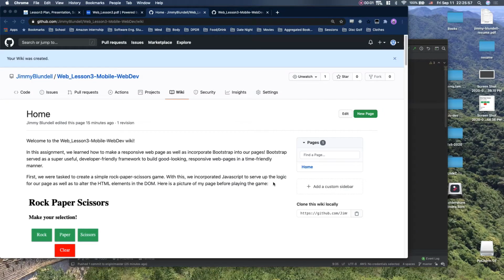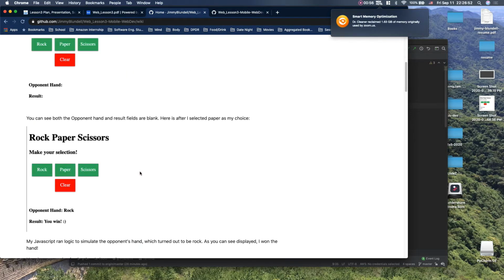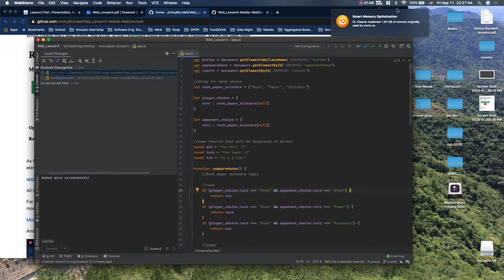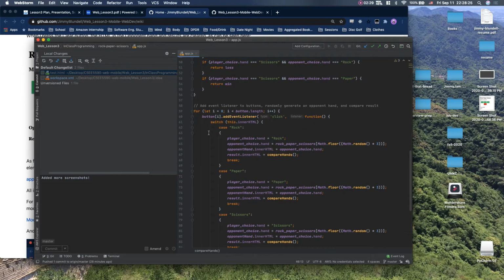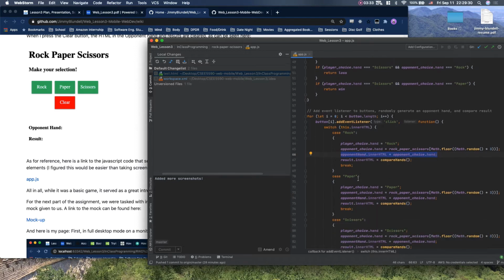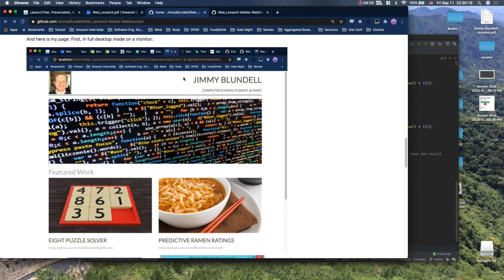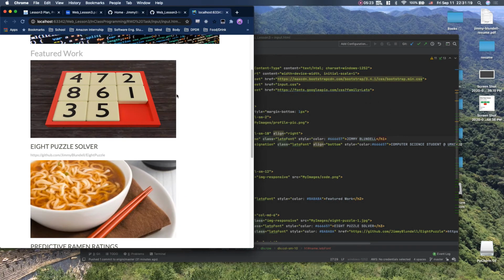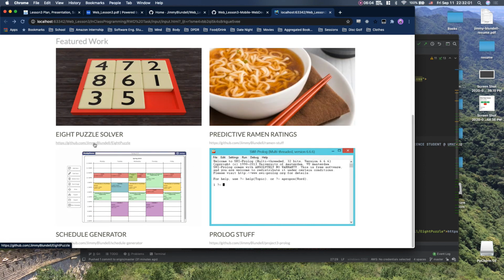Web/Mobile ICP3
ICP3 Assignment for Web/Mobile Programming - Bootstrap, RWD, and JS